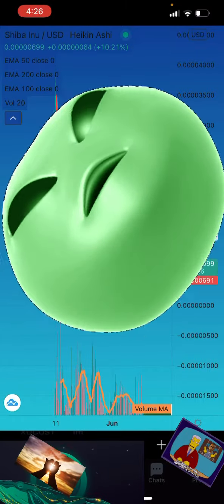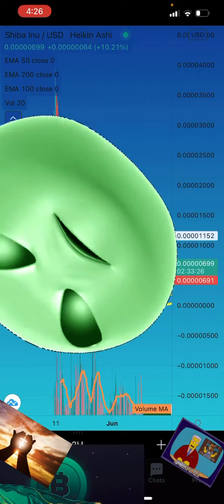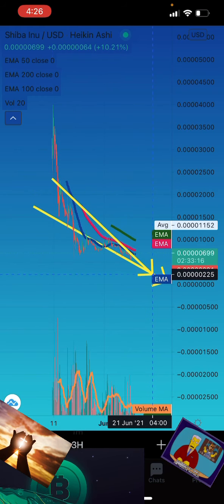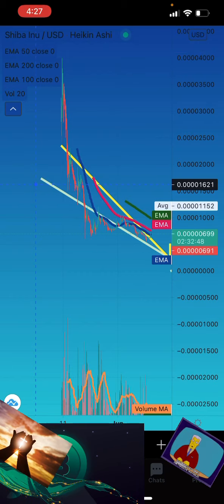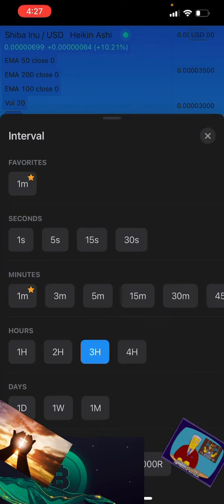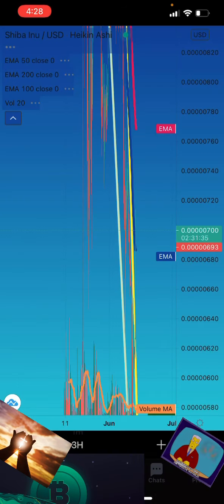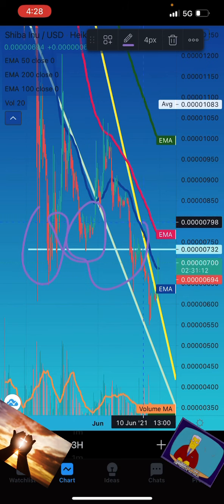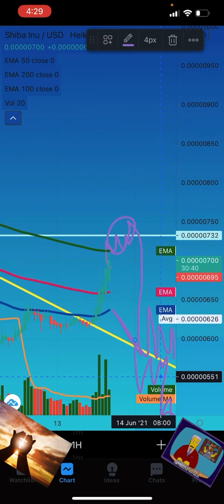SHIBA COIN BULLISH? 🪙 TECHNICAL ANALYSIS 🧐 PROBABILITY BASED